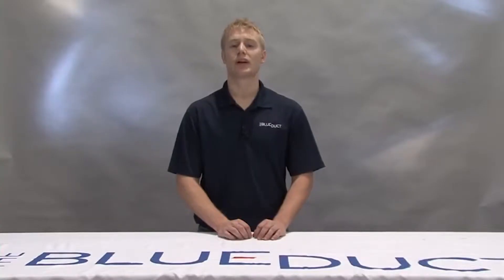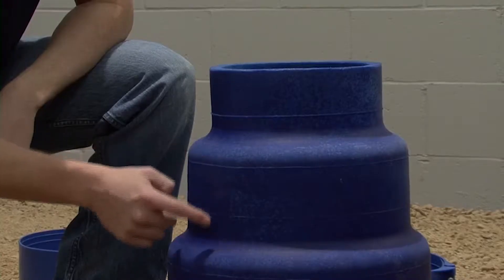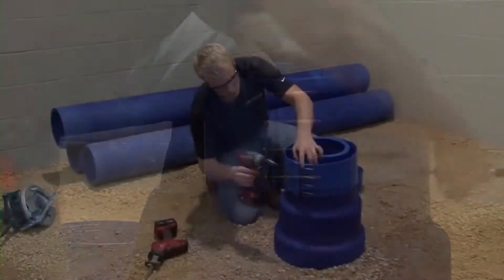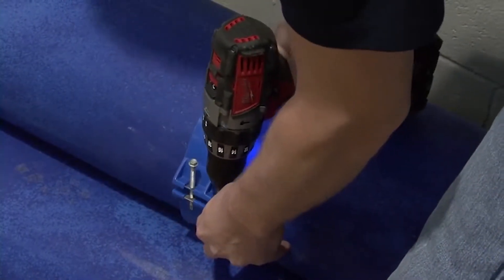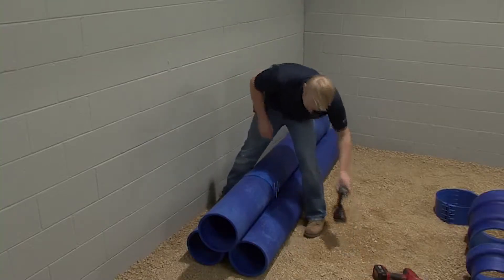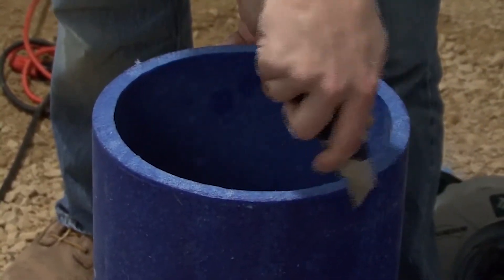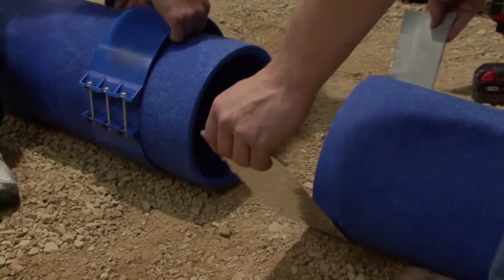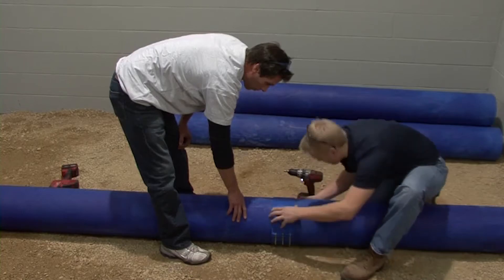BlueDuct® Installation: Cut and Connect Non-Flanged Duct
In this segment, we will show you how to cut and connect non-flanged ducts and fittings. Some of these components may include The BlueDuct® components that are 6 up to 18 inches in size, including straight duct, elbows, and reducers. Our clamp and gaskets for this size range come in two styles, one style for 6 to 10 inches and a wider style for 12 to 48 inches. We will use a Sawzall, with a course blade and not a metal blade, or circular saw, black marker and a drill with a 5/16-inch bit. The drill will need an adjustable clutch set for 30 inch-pounds. Be sure to review the CAD drawing for your project to ensure proper system layout and assembly. AQC Industries provides CAD drawings of The BlueDuct underground duct system. The CAD drawings are interpreted from the engineer's drawings as a recommendation of the materials needed to complete our system. Please consult with the engineers and other trade professionals before proceeding with the installation. Also, please verify that any needed elevation changes are properly documented on the drawing.To achieve a quality installation, it is important to make clean, even cuts. The elbow has a cutting guideline molded into the fitting, which allows any 90 degree elbow to be cut into two 45 degree elbows. Here we will show how one person can make a clean and easy cut.There are lines molded on the reducer. Do not cut on these lines. These are part of the manufacturing process. To create your own guideline, slide your clamp to roughly halfway between the lines on the reducer and tighten it down. Using the edge of the clamp as a guide, mark around the entire diameter. Then loosen and remove the clamp. Then cut. Cutting a pipe is very similar to cutting the reducer or other non-flanged fittings. Determine the length of your cut on the pipe, slide the clamp to that point and tighten. We recommend tightening because it creates a more even cut. If you are working with another person, one can hold the clamp tight and the other can mark it. Mark a line around the entire circumference. It is very easy to cut The BlueDuct® using a circular saw or Sawzall with a course wooden blade. A corded circular saw may work best for straight pipe cuts. A Sawzall is best for other fittings since it's difficult to fit the circular saw into the curvature of the elbow or the reducer. Draw an arrow on the pipe, denoting which section is being used. This serves as a visual reminder of what side of the mark to cut on to ensure proper length. After marking, remove the clamp. If there is an excessive amount of tailings on any of the ducts or fittings that have been cut, remove the tailings quickly using a utility knife. To make a non-flanged pipe connection, we will use The BlueDuct® clamp and gasket. The clamps come in two different styles. The 6- to 10-inch style has only three stainless steel bolts to tighten down. The 12- to 18-inch style has two sets of four stainless steel bolts, for a total of eight bolts per clamp. The gasket-width varies based on the size of duct it is being applied to. Each gasket is precut and labeled for the appropriate duct size. Remove the backing from gasket. One person will be on the left side of the horseshoe-shaped gasket that is underneath the already-attached duct. Another person is needed on the right side. Using the clamp as a handle, bring the piece of pipe to be connected to the left side and set into in place. Wrap the gasket up and around the connection. Go over the entire surface of the gasket and inspect the overlapped seam. Slide the clamp over the gasket using a side-to-side motion. This will avoid the potential for the gasket to roll underneath the clamp. Tighten the clamp until the stainless steel inserts begin to deflect. You should not be able to fit a flathead screwdriver between the clamp and gasket. For proper backfill, the minimum burial depth of The BlueDuct® is 2 inches below the bottom of the slab. Prior to the slab being poured, the duct should be covered with a minimum ¾-inch bridge to protect it from any traffic. The trench can be filled in with native soil. The inherent design of The BlueDuct® does not require the need for drain tile, pea gravel or concrete encasement. Refer to the project specifications for any job site requirements. AQC Industries requires all installing contractors to be properly trained and certified. We offer free webinars each month. Please visit BlueDuct.com for details.